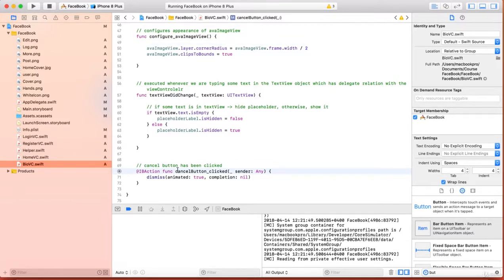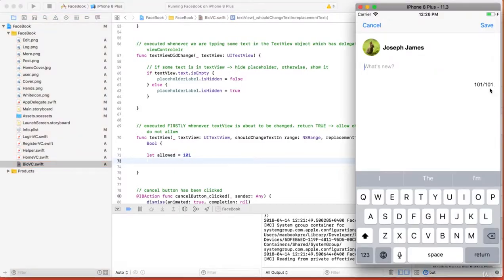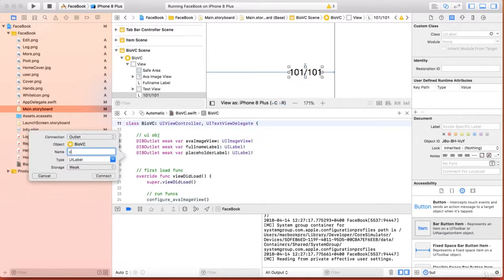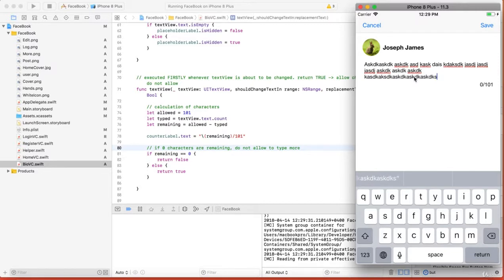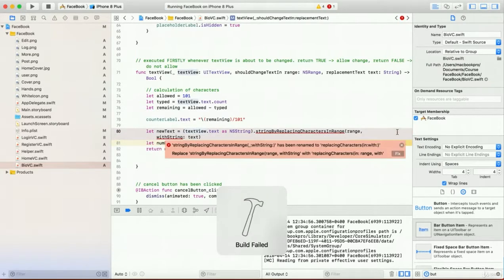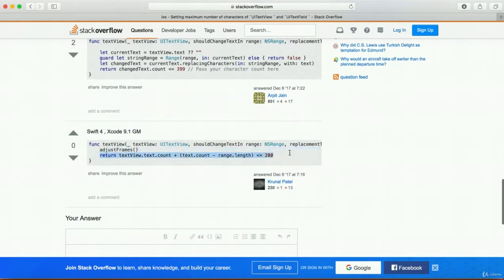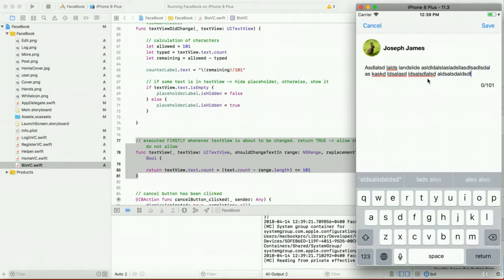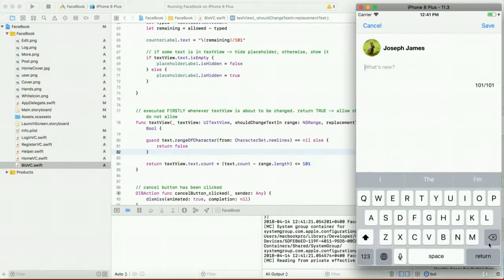Full Stack iOS App 75 Restricting the Entry of the Characters of the Bio